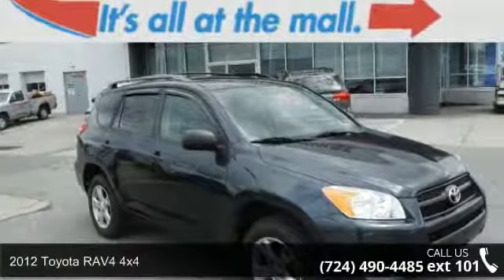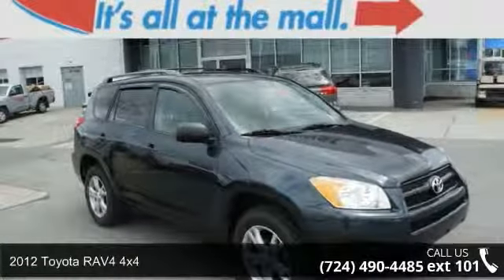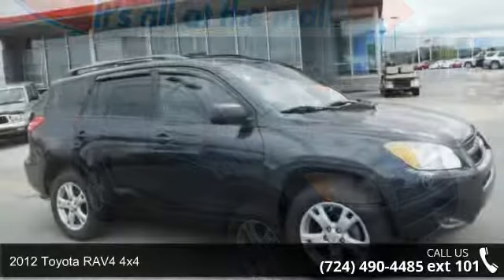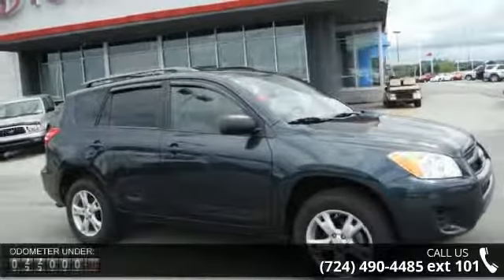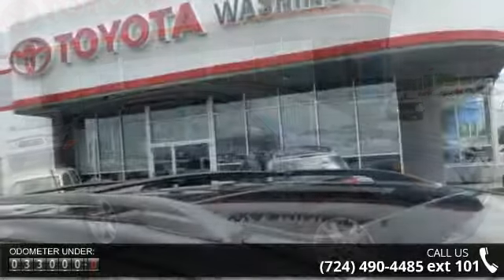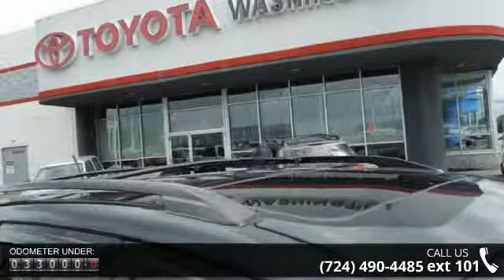2012 Toyota RAV4 4x4 - Washington Honda - Washington, PA ...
2012 Toyota RAV4 4x4 Condition: Used Mileage: 33220 Transmission: 4-Speed Automatic Exterior Color: Black Interior Color: Ash Doors: 4 Stock